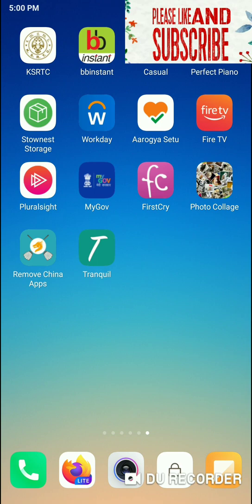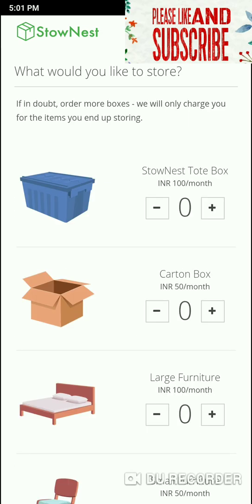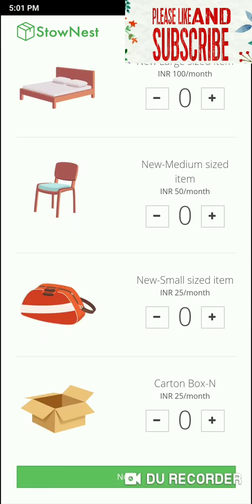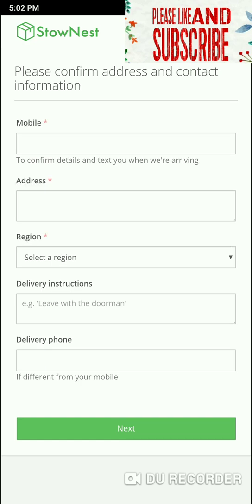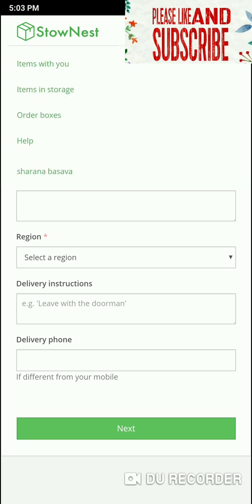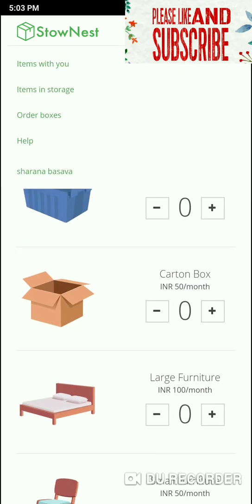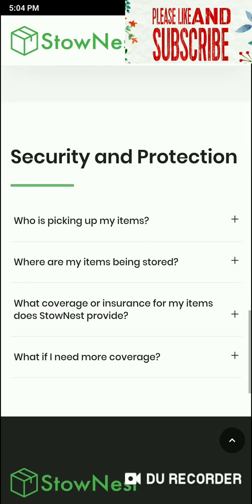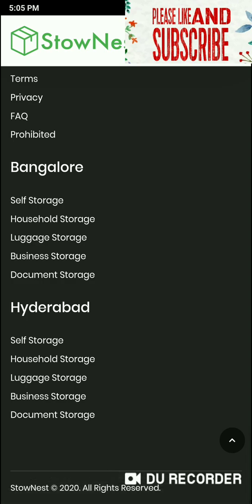Stownest storage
Stownest storage provides physical storage for household or luggage at a rental based on the size and number of items being stored.